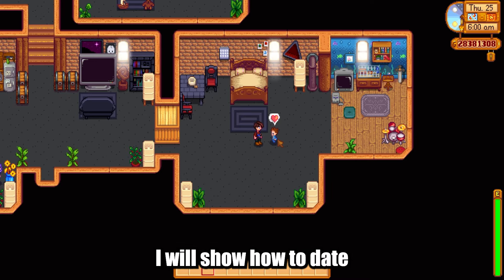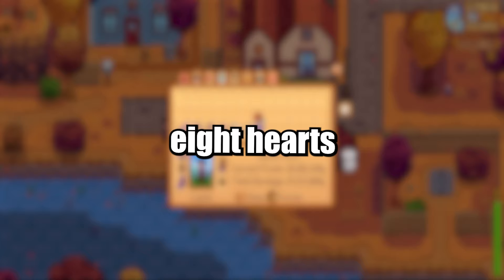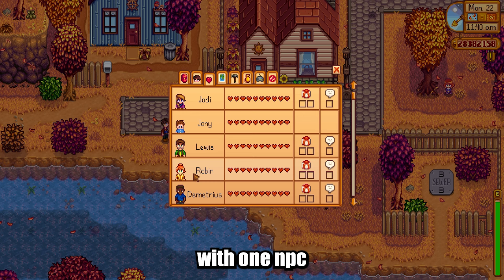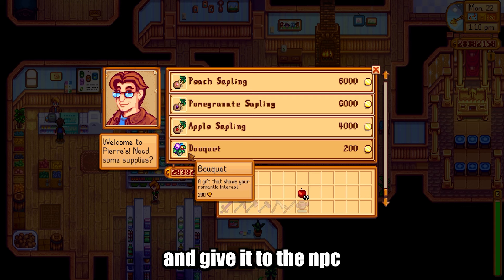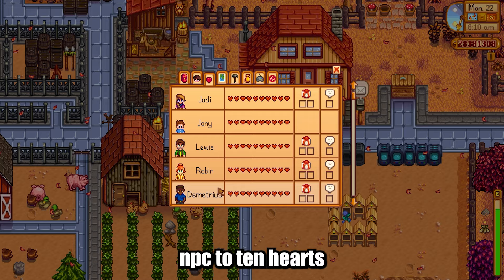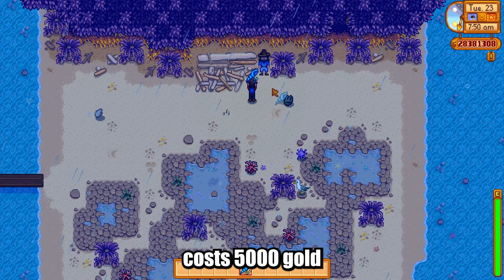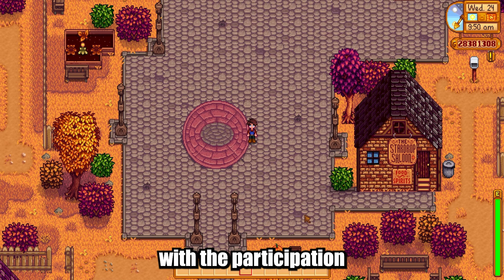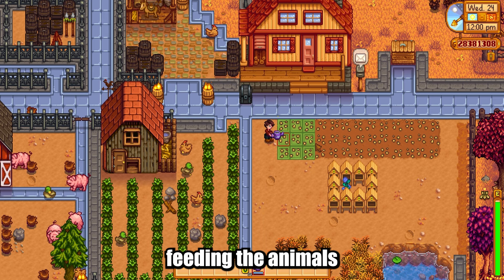How to Date & Get Married & Have Children in Stardew Valley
I will show How to Date, Get Married & Have Children in Stardew Valley. Step One Build relationships: Interact daily with NPCs in the Stardew Valley. Give them two gifts each week that they like. You can find out what gifts they like in the game.Step Two Reach level 8 Hearts: As you build relationships with NPCs, their hearts will start to increase. When you reach 8 hearts with one NPC, you can move on to the next step.
Step three Buy a bouquet: When you have 8 hearts, visit Pierre's shop. He will have a bouquet for sale that costs 200 gold. Buy the bouquet and give it to the NPC you've been courting.
Step four Date: After you give the bouquet, your relationship status will be upgraded to "boyfriend" or "girlfriend". You can now experience special scenes with the NPC of your choice.
Step five Proposal: To propose, raise your relationship level with your chosen NPC to 10 hearts. Repair the bridge near Eliot's hut on the beach (costs 300 wood). Buy a mermaid pendant from the old sailor on the beach on rainy days (costs 5,000 gold). Repair your house by spending 10,000 gold and the necessary building materials.
Step six Marriage: Give the Mermaid pendant to your future wife or husband. Your wedding will be scheduled in three days. On the wedding day, a ceremony will take place in Pelican Town with the participation of all the townspeople.
Step Seven Life after marriage: After you get married, your spouse will live on the farm with you. They can help with the farm chores, including watering the crops, feeding the animals, and mending fences. They can also cook for you. Your spouse's hearts can now reach a maximum of 14.
Step eight Have children: To have children, you must improve your house so that it has a children's room. Keep your relationship with your spouse at 10 hearts. Wait for the prompt asking if you want to have a child (probability is about 5%). Say yes. The baby will appear in the nursery in 14 days.
Step nine The baby's growth: At first, the baby will sleep in a crib. After 14 days, he can stand in the crib. After another 28 days, they will begin to wander around your home. Once they reach the age of a baby, they will no longer grow.
Step ten Limit on the number of children: You can have a maximum of two children in the game, one boy and one girl. You cannot have two children of the same gender. The process of having a second child is similar to the first. I hope this video was helpful, goodbye.